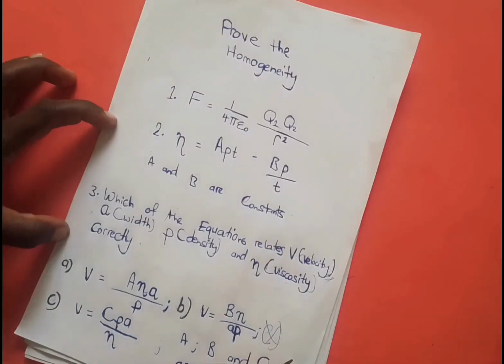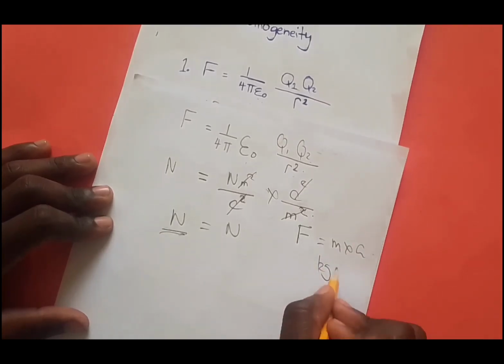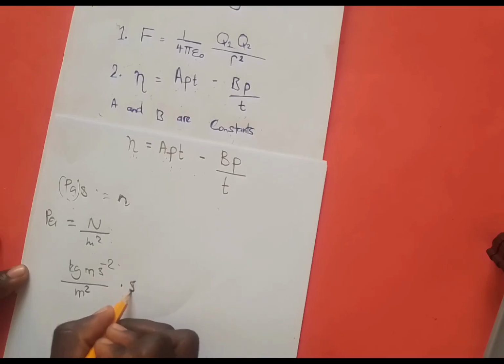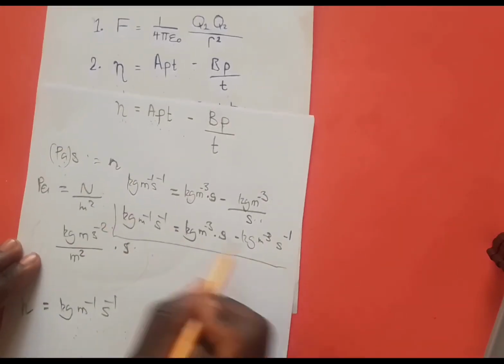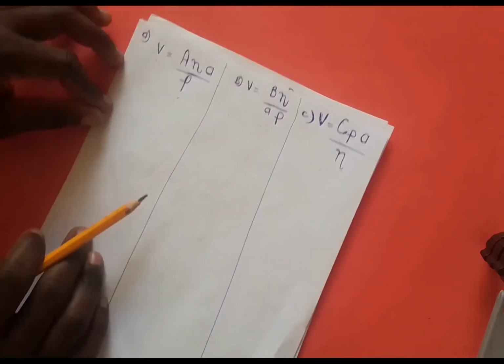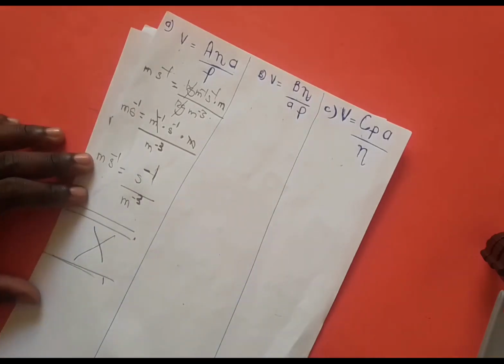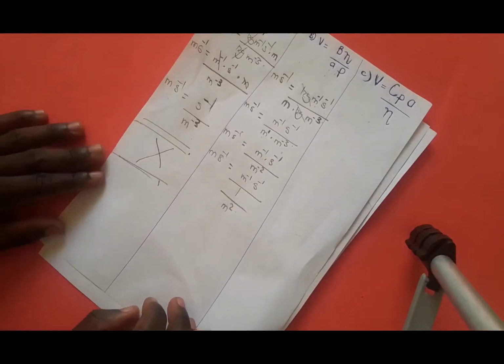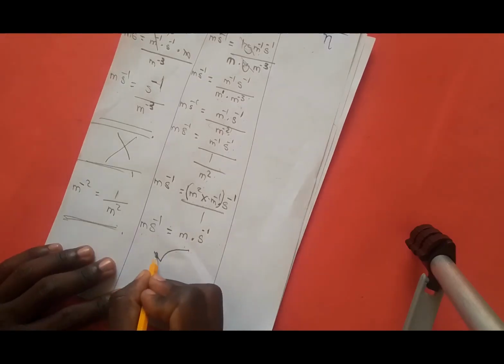Dimensional analysis of physics equations: "A complete guide"🤔. 🤔. 🤔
Proving the homogeneity of physics equations.